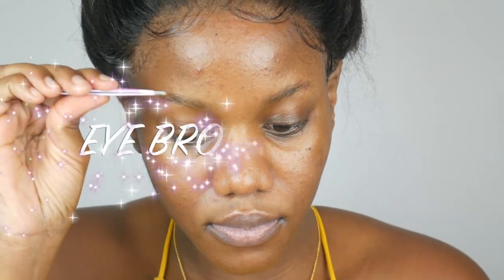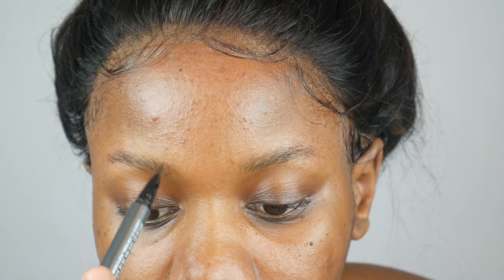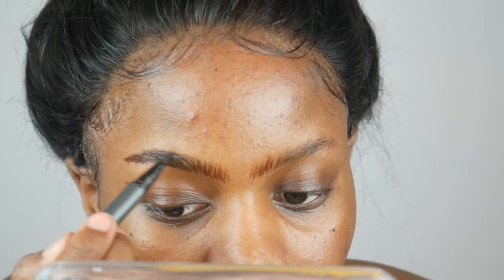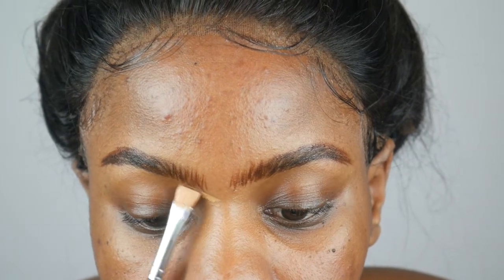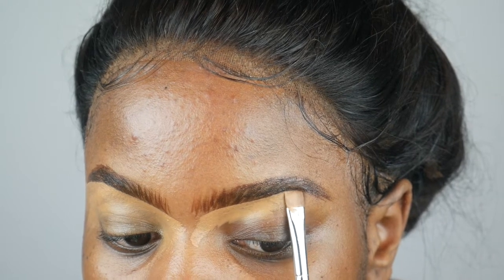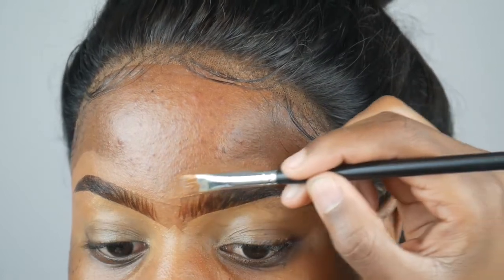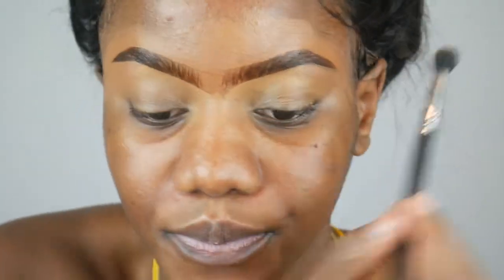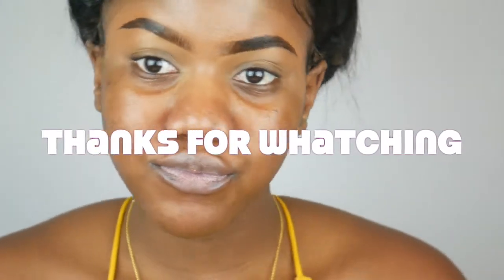Updated Eyebrow Tutorial 2018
Products Used :
NYX Retractable eye liner  ( Brown)
Any Flat brush